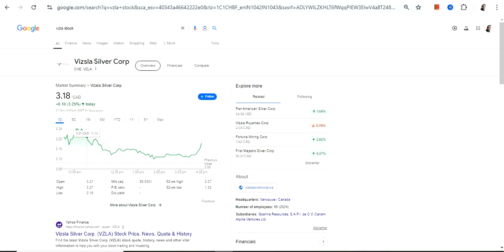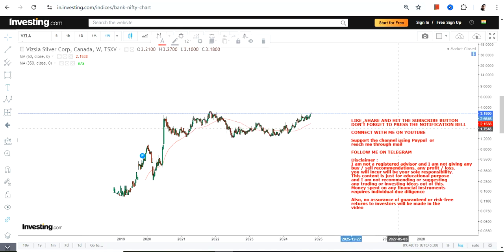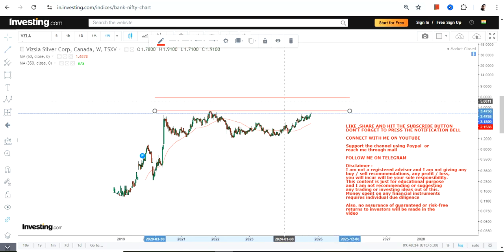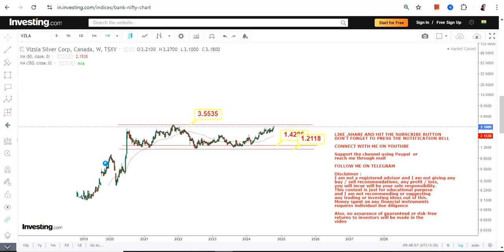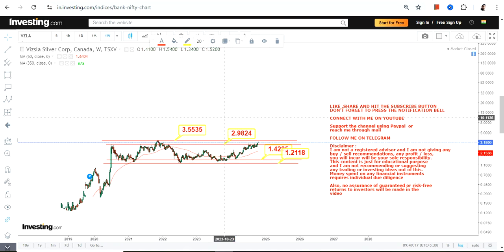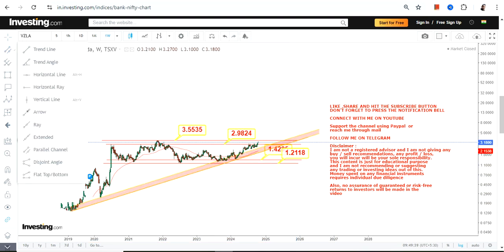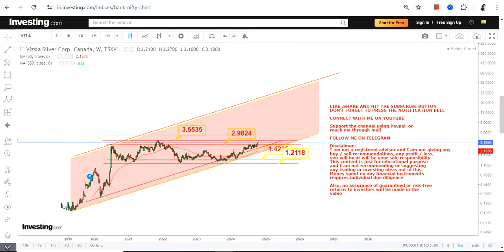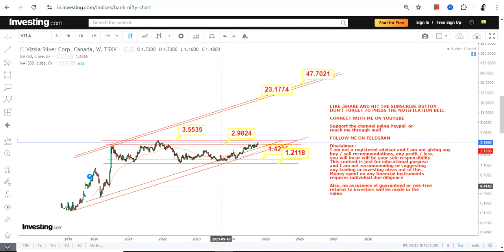NEXT BIG BREAKOUT : VZLA STOCK ANALYSIS | VIZSLA SILVER CORP STOCK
BEST BOOKS LINKS TO BECOME PRO INVESTOR/TRADER :
FOR EQUITIES: